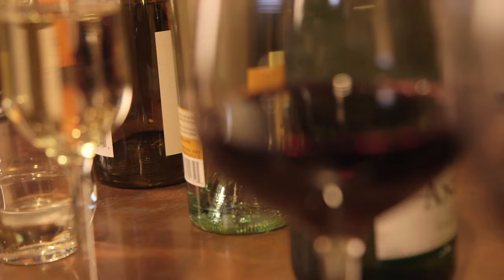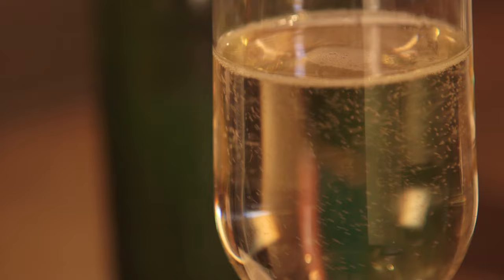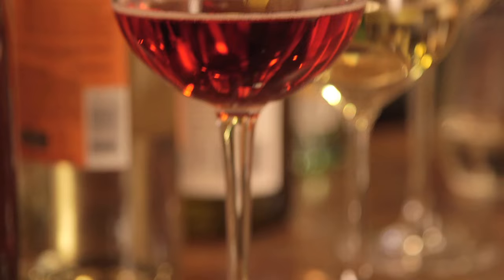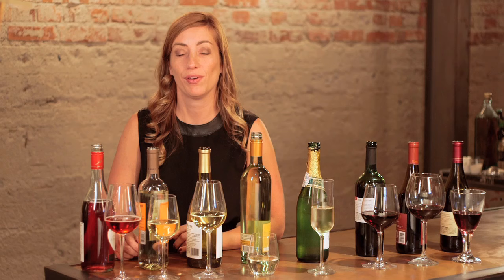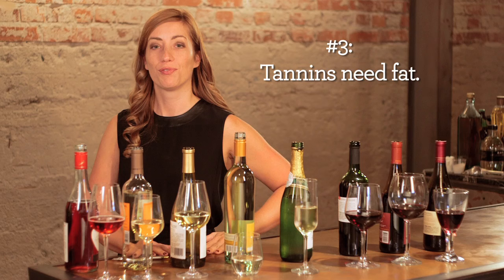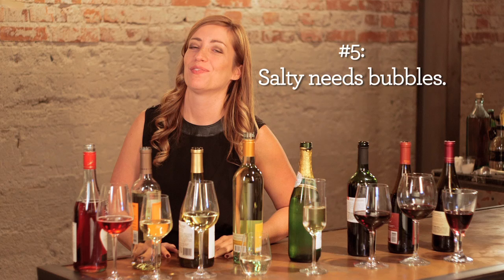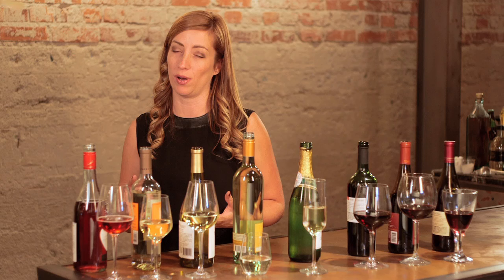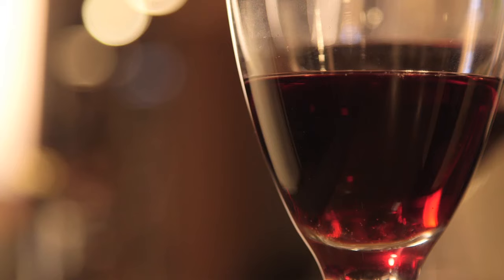6 Basic Rules For Pairing Food With Wine (Video)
Conquer the art of wining and dining with these tips...